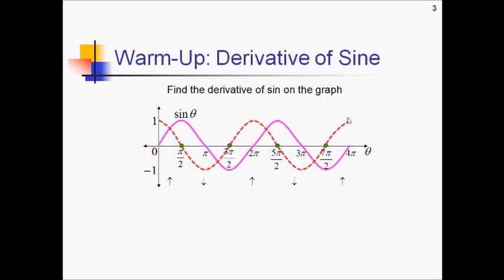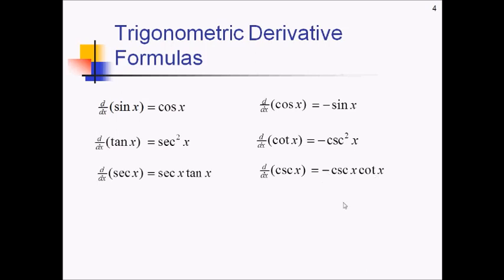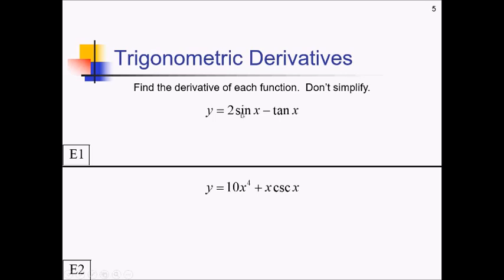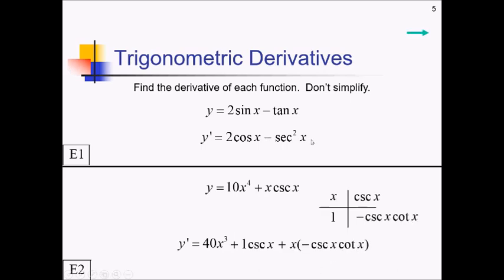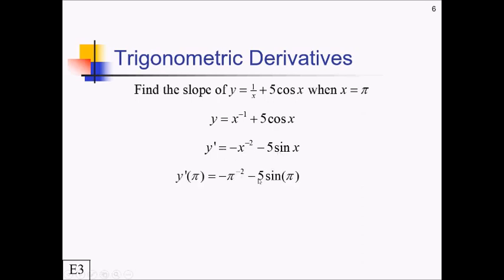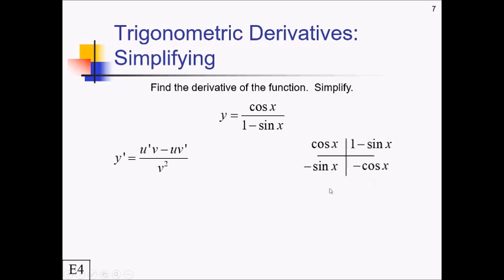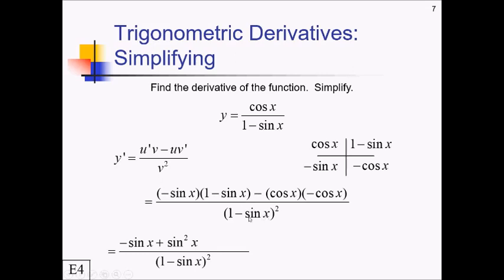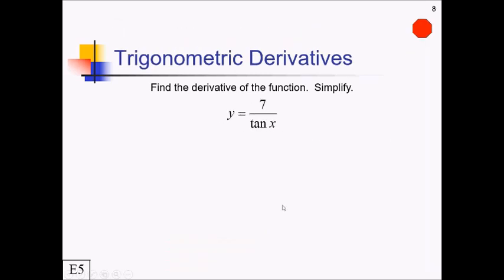Derivatives of Trigonometric Functions: Lesson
Lesson showing how to find derivatives of trigonometric functions.

Go here for a PDF and handout to go along with this video